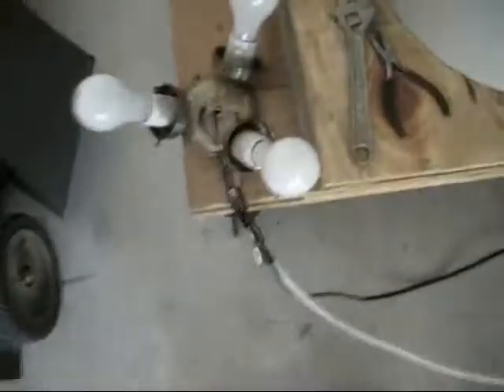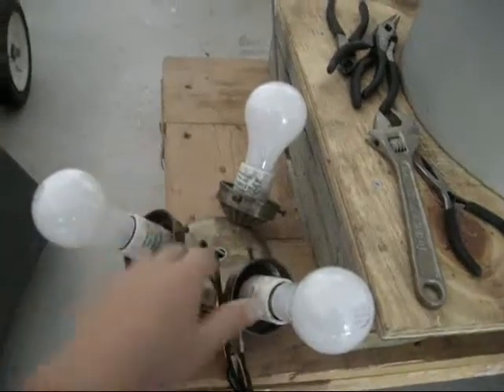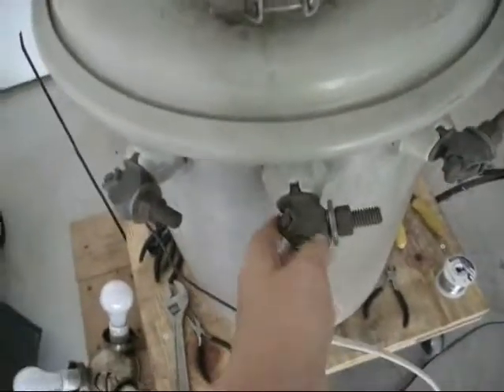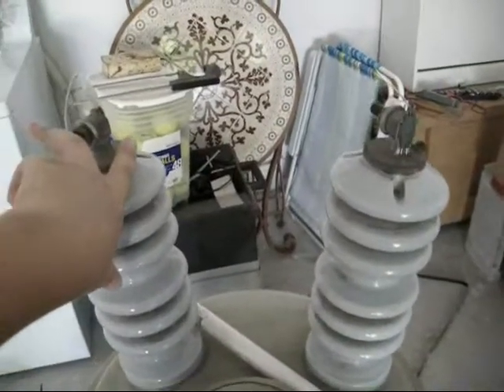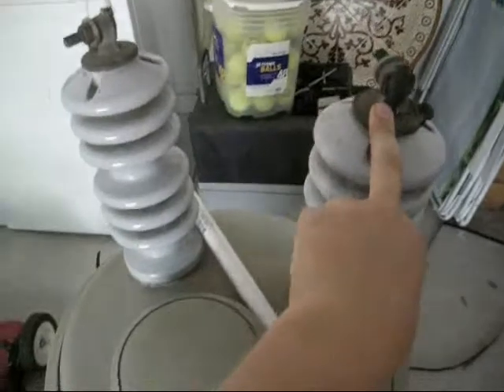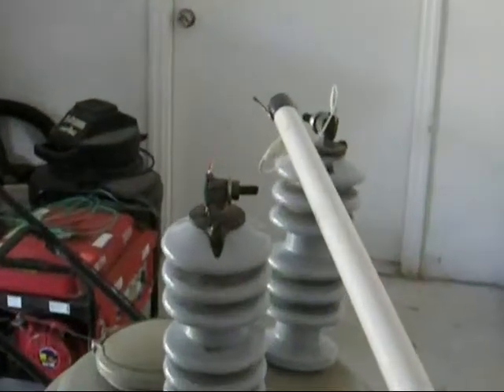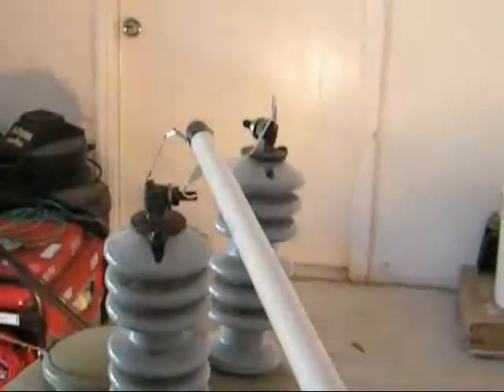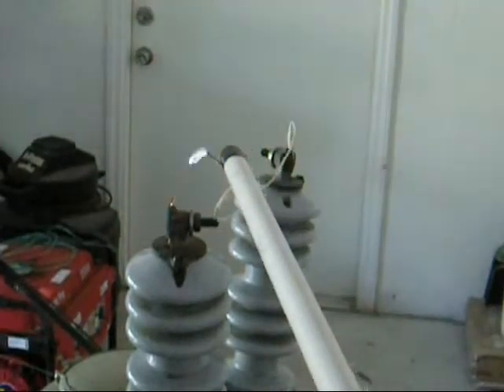pole pig overview and low power 300W run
I bought a pole pig recently and today i did a little overview and a low power run of 300W mainly because i dont have a better ballast yet.